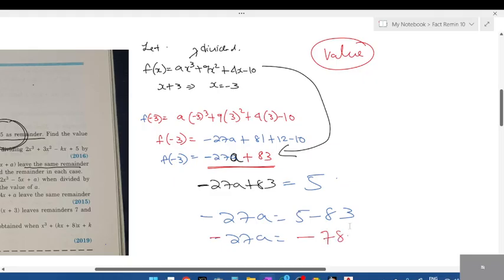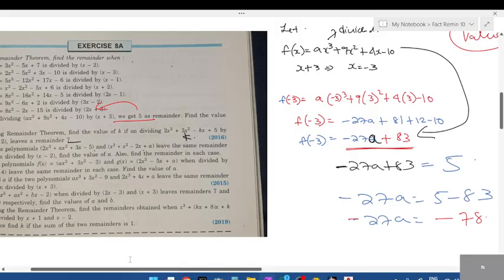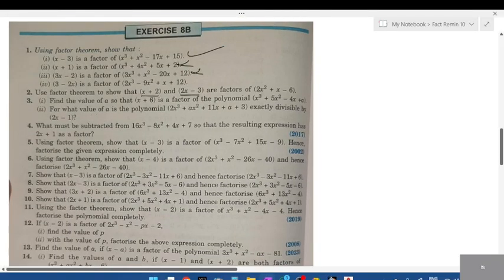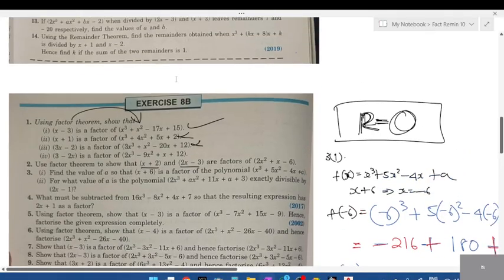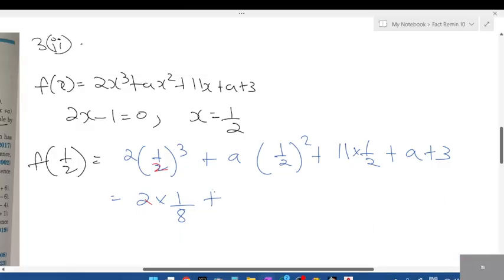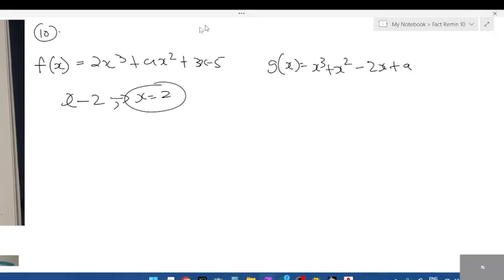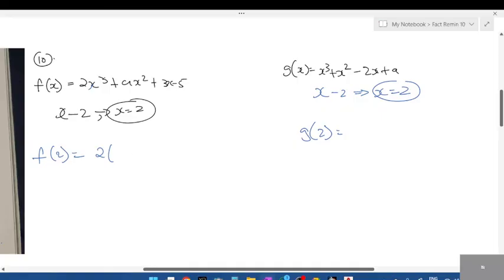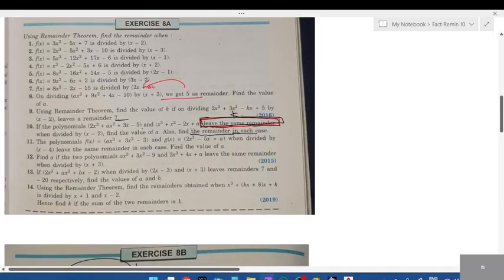Fact & Remainder Theorem , Ex 8"B", Q1-3